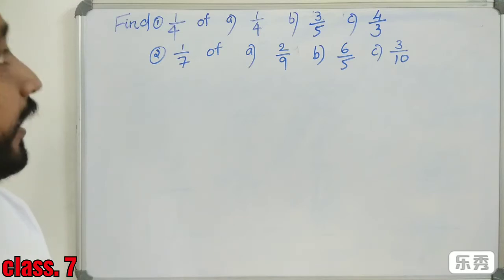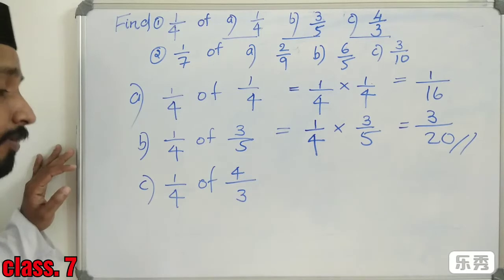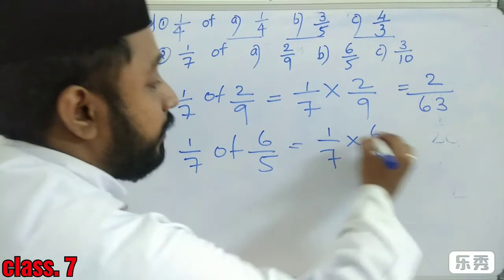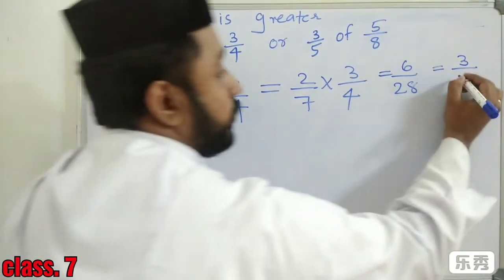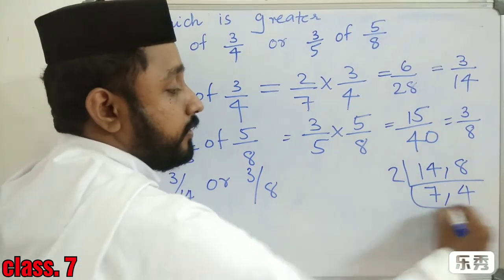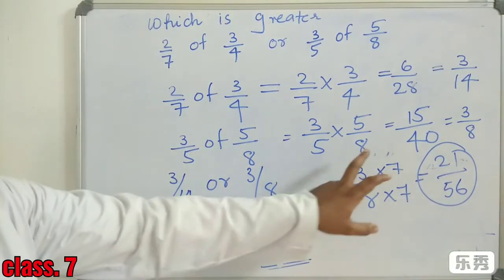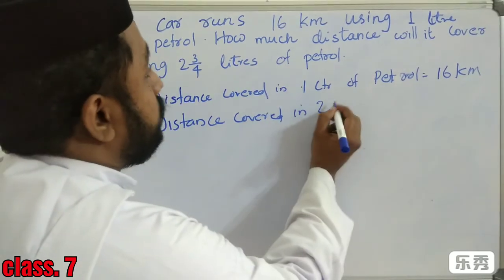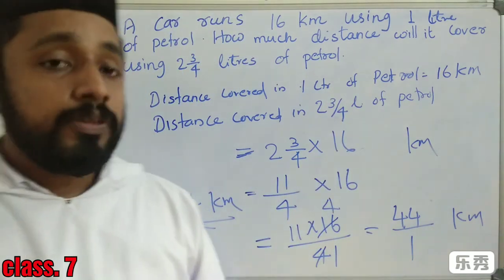class7 # Fractions. part. 5